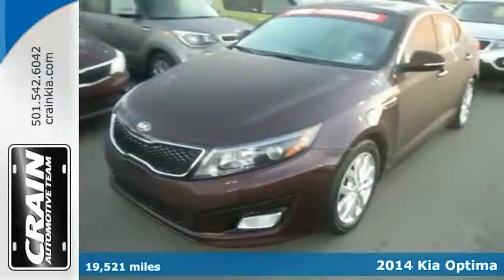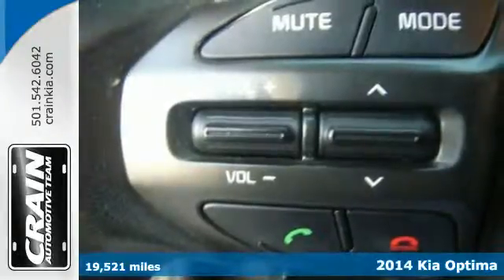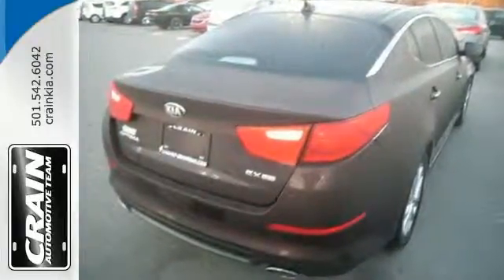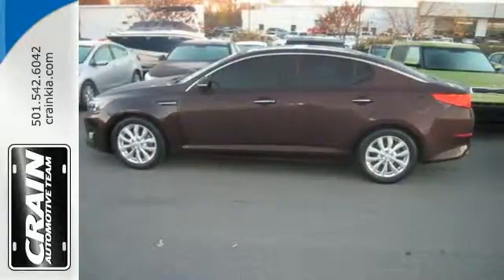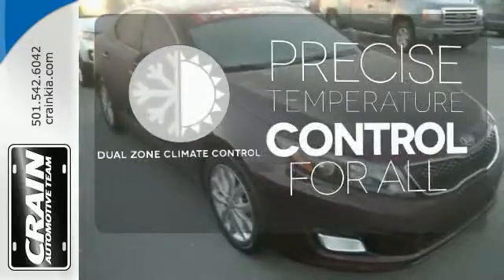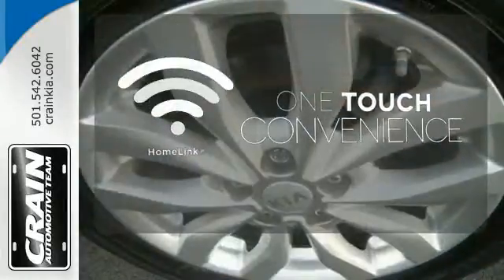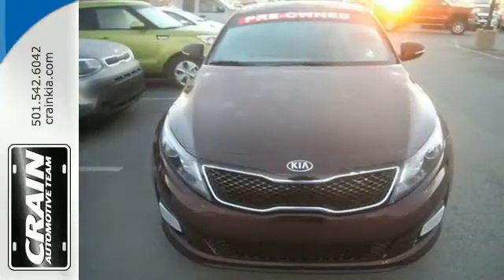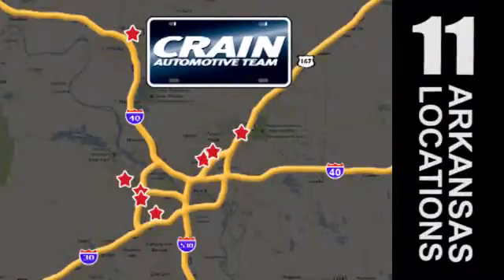2014 Kia Optima Sherwood AR Little Rock, AR 6KT9500A - SOLD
Year: 2014
Make: Kia
Model: Optima
Trim: EX
Engine: 2.4L 4-Cyl Engine
Transmission: Automatic
Mileage: 19521
Stock #: 6KT9500A
VIN: 5XXGN4A75EG323078
Crain Kia has a wide selection of exceptional pre-owned vehicles to choose from, including this 2014 Kia Optima. Why spend more money than you have to? This Kia Optima will help you keep the extra money you'd normally spend on gas. There are many vehicles on the market but if you are looking for a vehicle that will perform as good as it looks then this Kia Optima EX is the one! The look is unmistakably Kia, the smooth contours and cutting-edge technology of this Optima EX will definitely turn heads. More information about the 2014 Kia Optima: Compared to other mid-size sedans, the Kia Optima stands out for several reasons. Showcasing Kia's more Euro-influenced design direction, the Optima has styling that's more exciting than that of other mid-size sedans. That design means its quite roomy on the inside. It's also one of the most fuel-efficient mid-size sedans, and it offers quite sporty performance considering its mileage numbers. The turbocharged engine in the SX-Turbo and Limited trims provides the power and acceleration of a V6 but the gas mileage of a four. The Optima is also a very strong value, with a few more features at each trim level than what's found in most comparable models. Kia bolsters the Optima's value by continuing to offer a 10-year warranty on powertrain components. This model sets itself apart with excellent warranty, strong value, Crisp, Euro-influenced styling, fuel-efficient powertrains, and capacious interior Every new and pre-owned vehicle is backed by the Crain Commitment, including our 100% low price guarantee, a 100 hour love it or leave it exchange policy, and a 100 year 100,000 mile warranty. The Crain Team's Got 'Em!

Address:
5830 Warden Rd